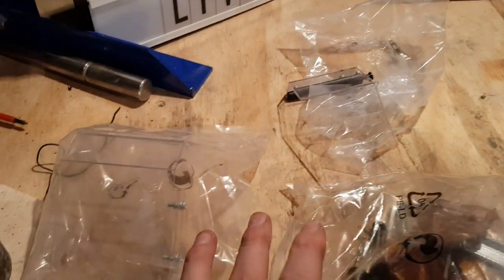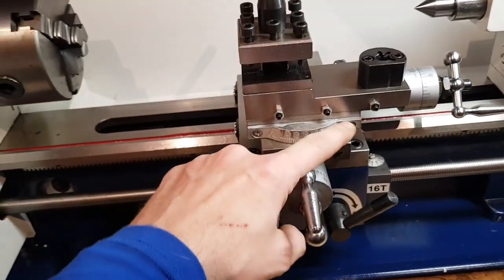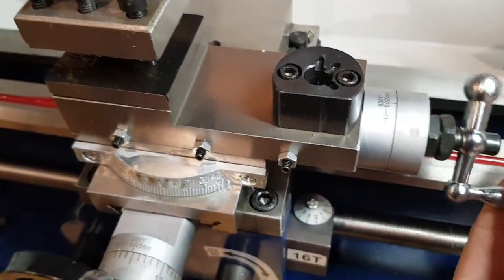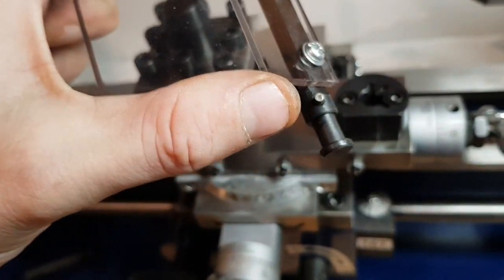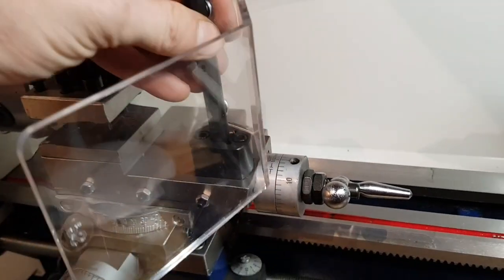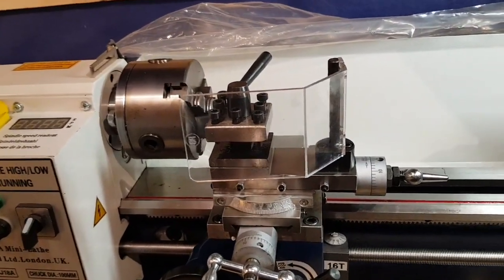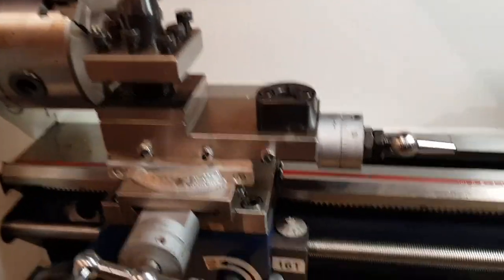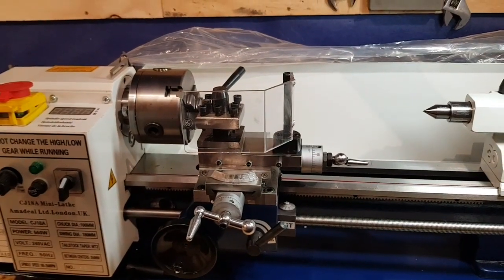BRAND NEW MINI LATHE UPGRADE FOR COMPOUND SLIDE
The latest upgrade to the mini lathe is a solid block on the compound slide to fit an extra swarf guard adjustable protective screen, with multiple indents on the block for various angles secured by stability pin and grub screw.
As far as I know, amadeal are the only company that supply the latest shipment of these lathes that come with this part attached.

Worth noting you could modify or make your own custom screen and mount it onto this adapter using the existing mounting bar, tailoring it to what better suits your needs, but very cool add on